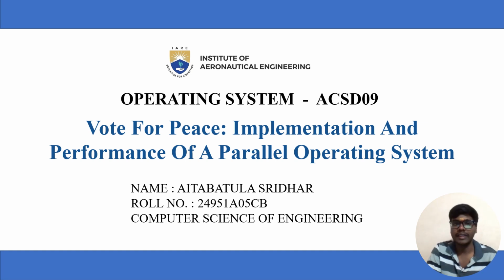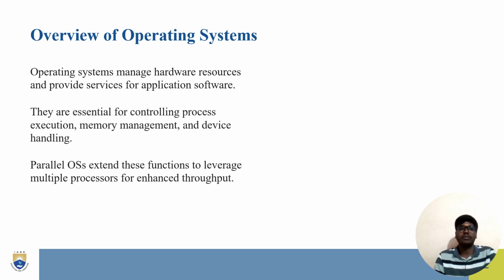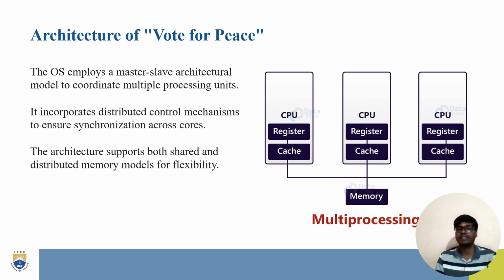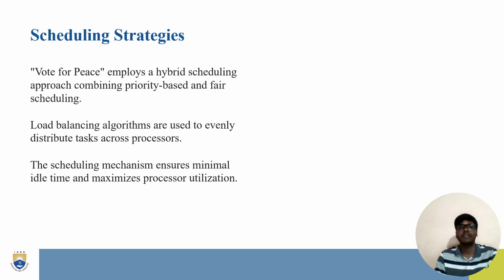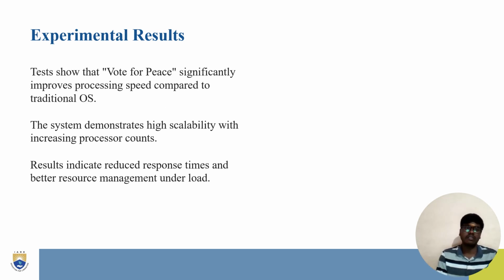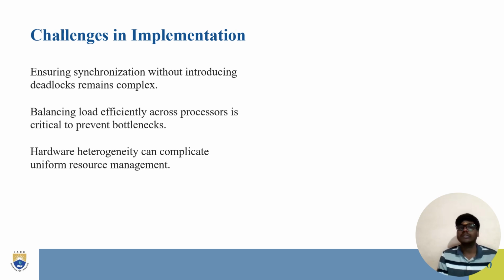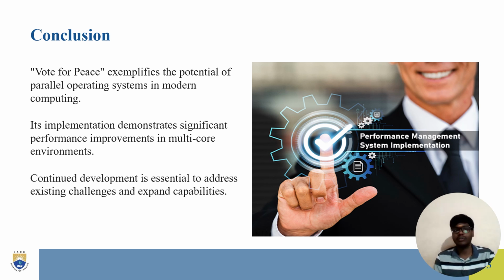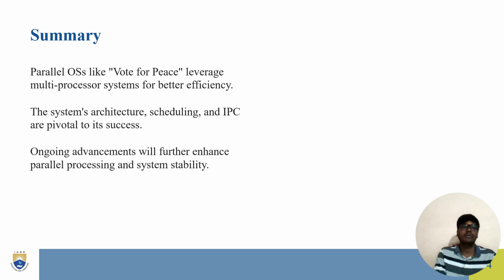Operating System| Vote For Peace Implementation And Performance Of A Parallel Operating System